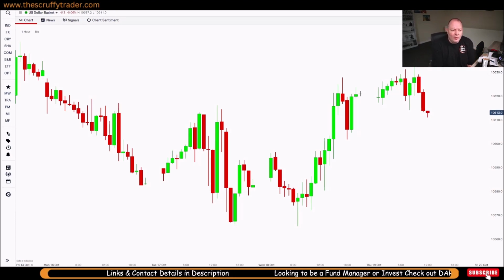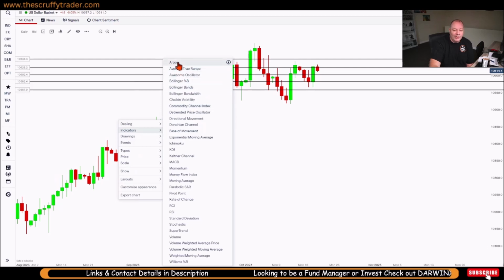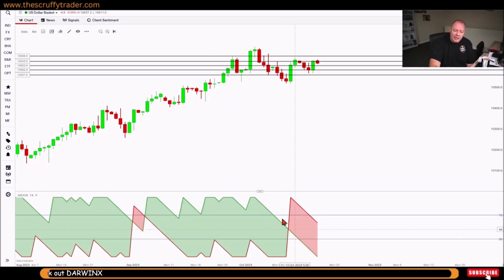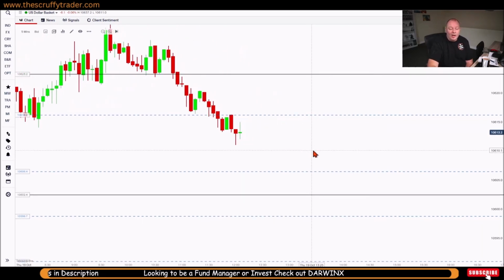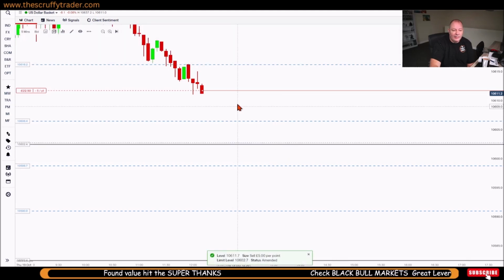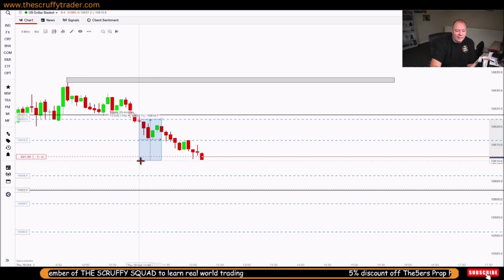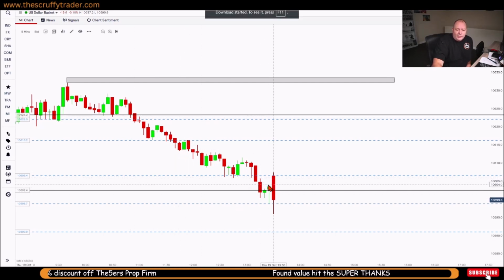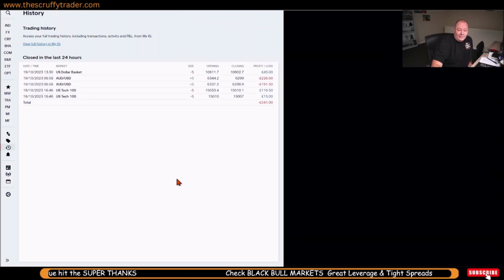AROON DIRECTION SET UP 🔴 LIVE = FOREX DAY TRADE STRATEGY